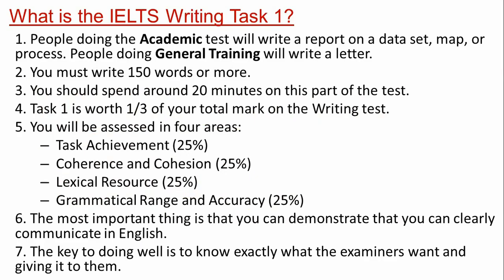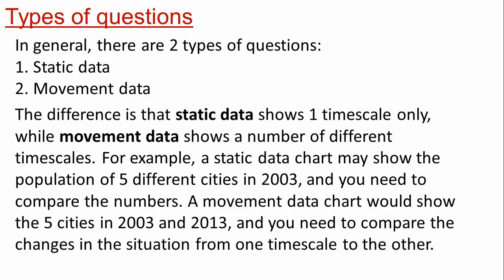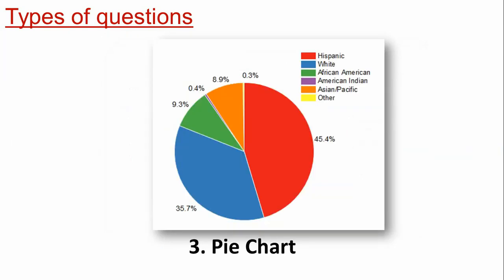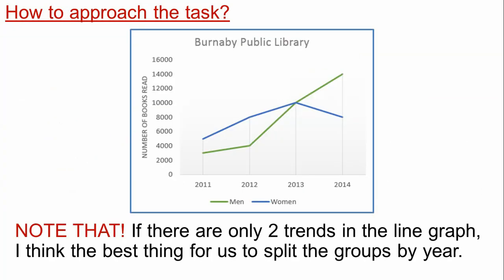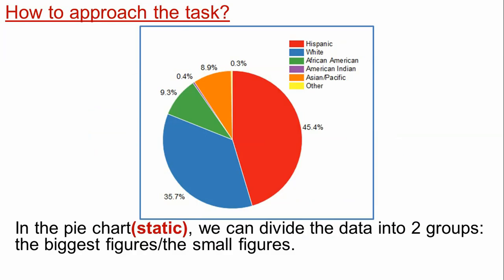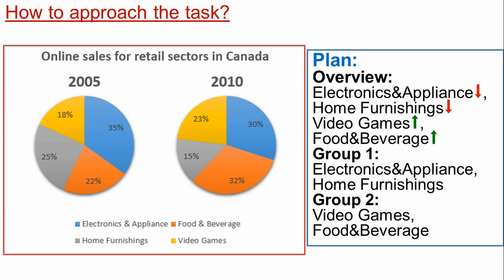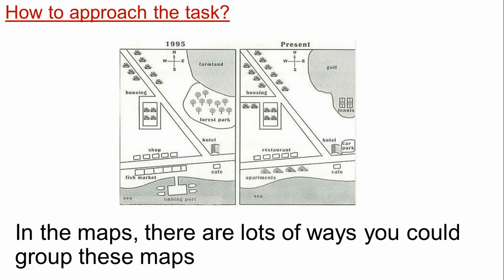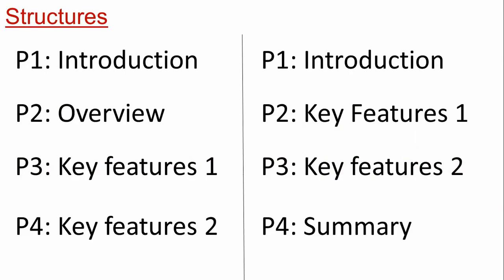WRITING TASK 1 TUTORIAL - BAND 9 STRUCTURES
Hello, in this video I explaned how to write task 1 report.